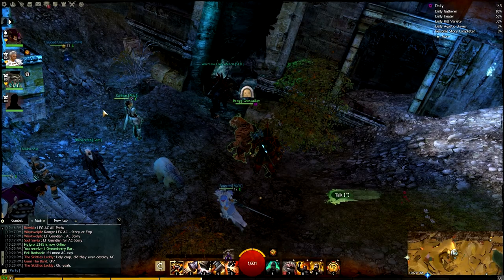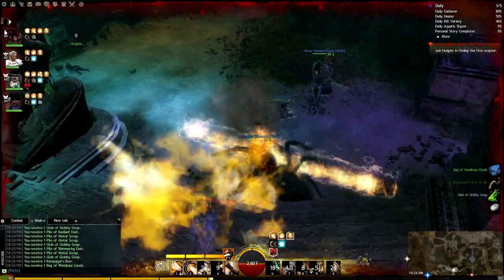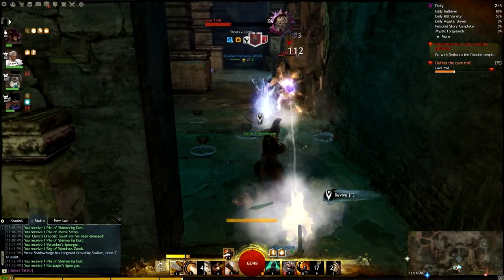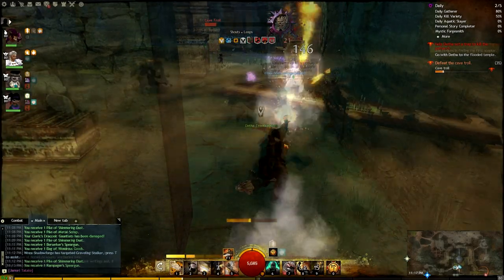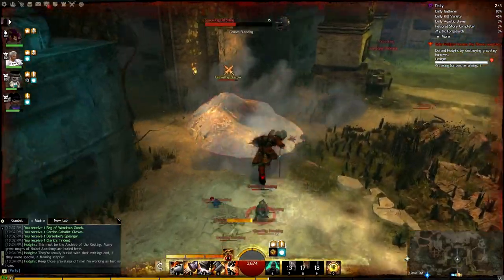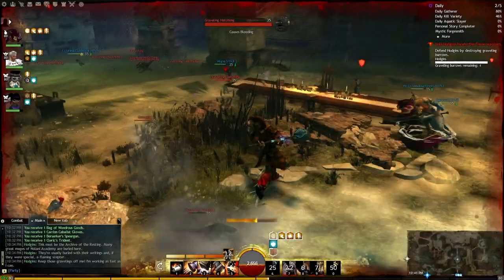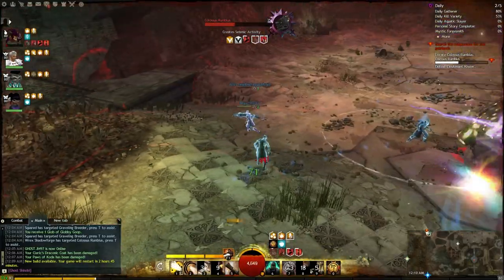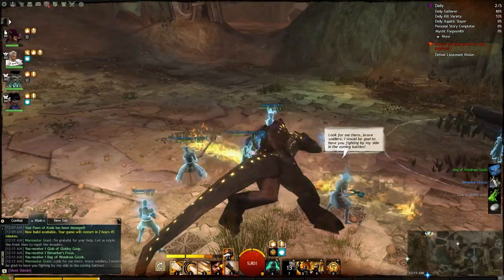Guild Wars 2 - Redesigned Ascalonian Catacombs Guide (Feb. Update)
In this video, I cover the major changes in the Ascalonian Catacombs dungeon in Guild Wars 2 following the February game update. All three explorable mode paths had changes made to them to make them more challenging and enjoyable.

This video is featured in an article I wrote for Gamebreaker.tv

The music used in the video was created by my friend Matt Visual and used with permission.